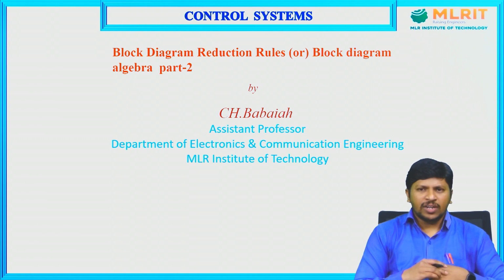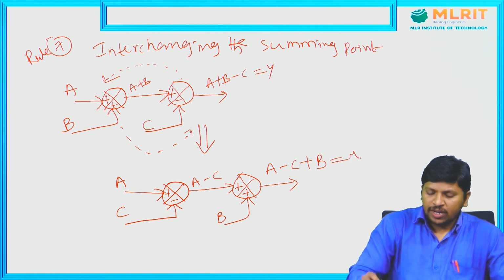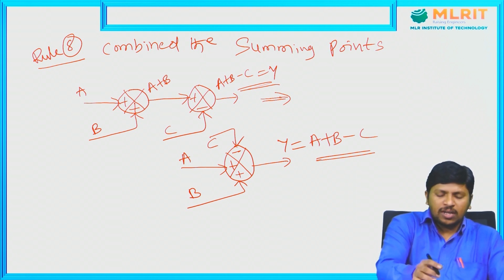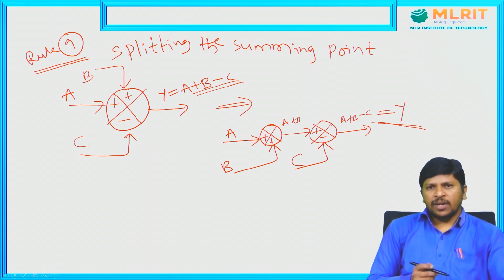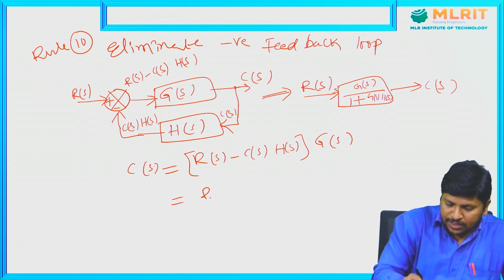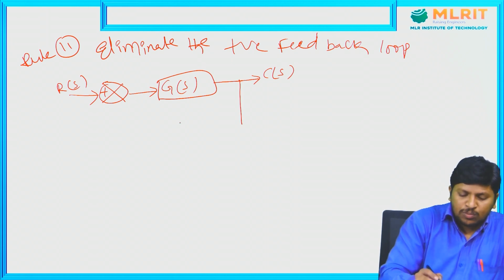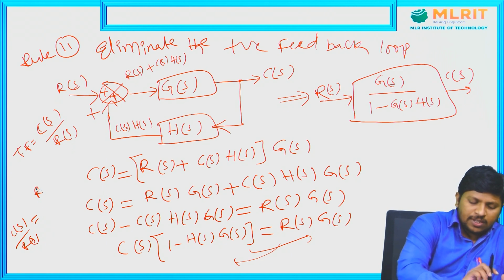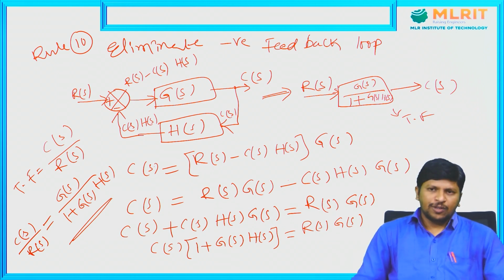LEC11| CS | Block Diagram Reduction Rules or Block Diagram Algebra Part-2 By Mr. CH.Babaiah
LEC11|Control Systems | Block Diagram Reduction Rules or Block Diagram Algebra Part-2  By Mr. CH. Babaiah
Assistant Professor,
Hyderabad.